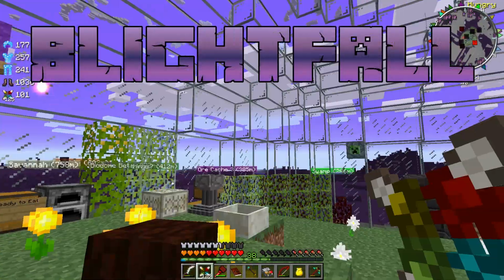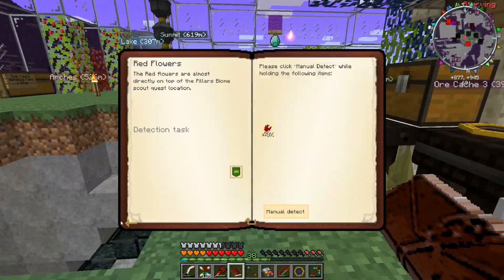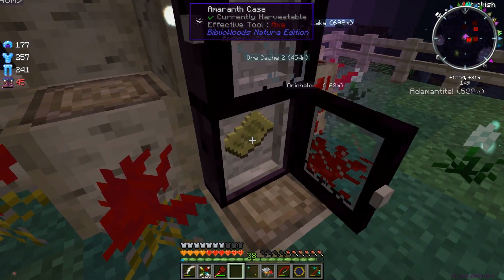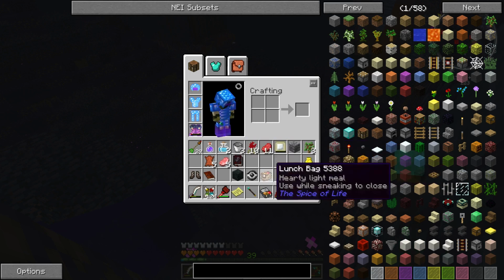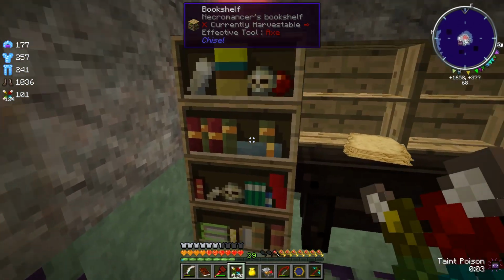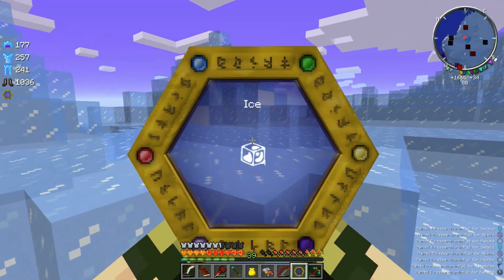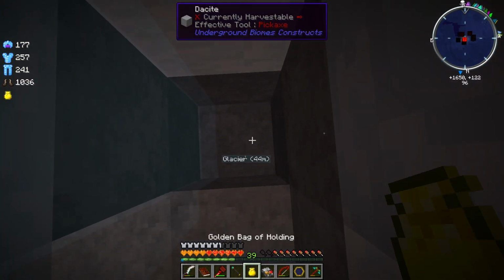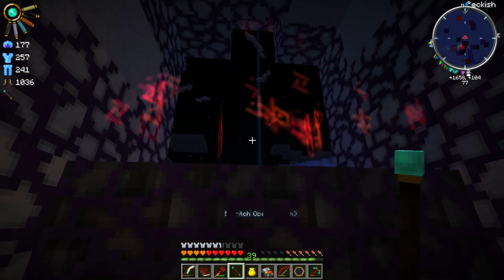The Tainted Thaumaturge's Iceberg - Blightfall Ep. 38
Today we go exploring on a few more scout quests. Hope you enjoy.